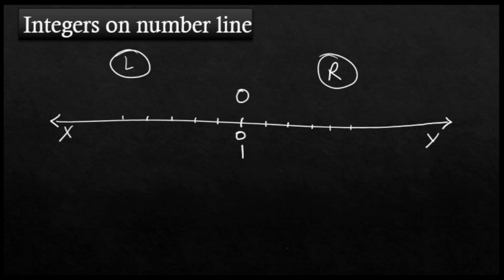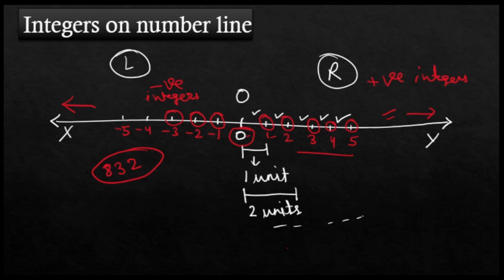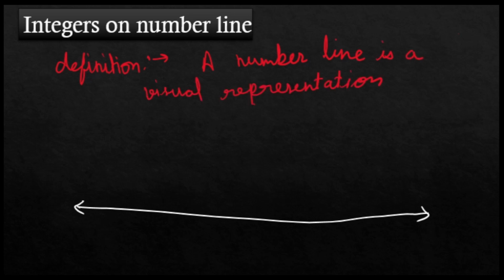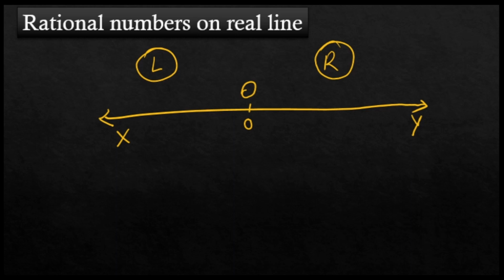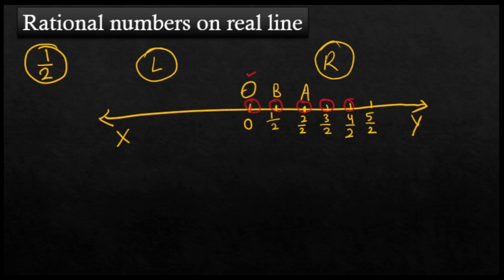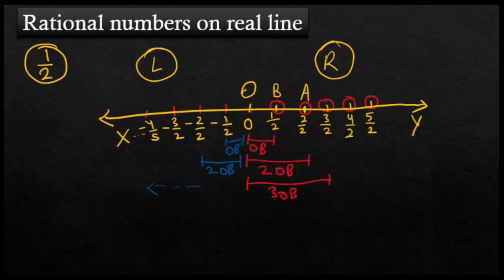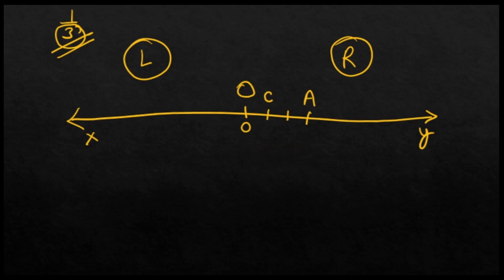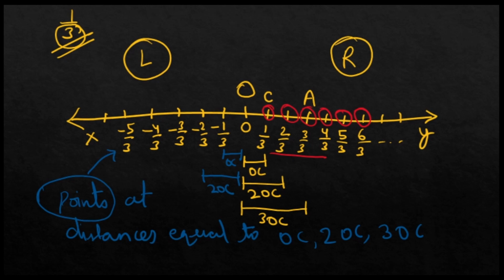CLASS 9 MATHS CHAPTER 1-REPRESENTATION OF INTEGERS AND RATIONAL NUMBERS ON REAL LINE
2)How do you represent a number line on class 9?
3)What is representation of integers on a number line?
4)How can we represent real numbers on a number line explain with example?
5)How do you represent 1 1 on a number line?
6)How do you represent rational numbers on the number line class 9?
7)How do you represent rational numbers in real lines?
8)How do you represent 5 rational numbers on a number line?
9)How do you represent 2 3 on a number line?